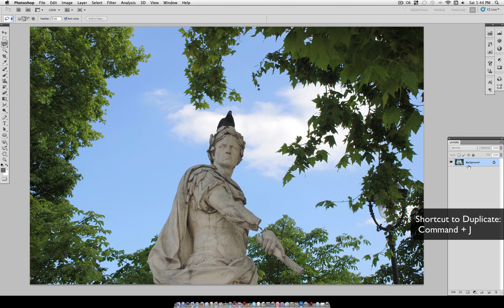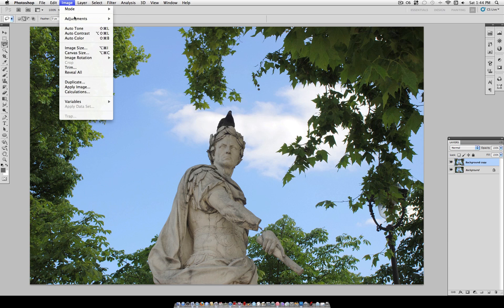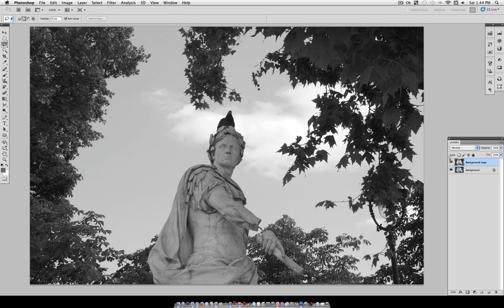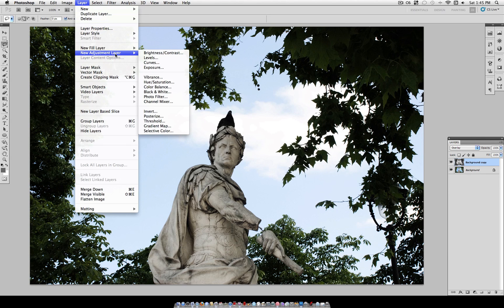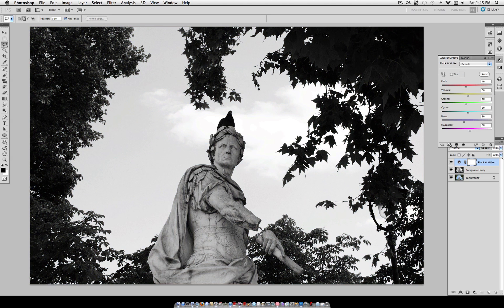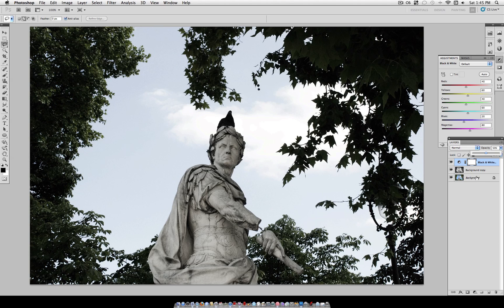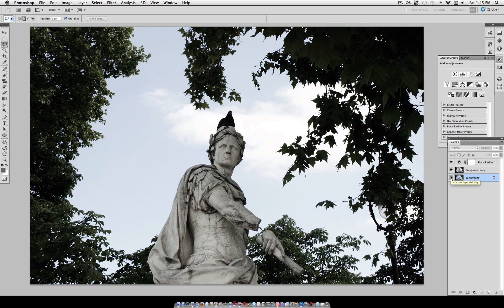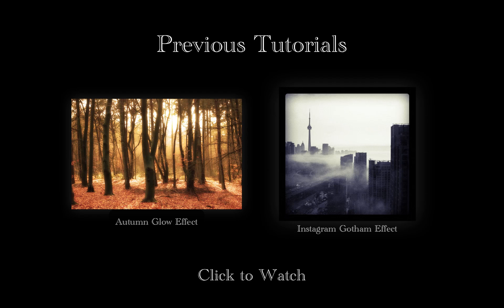Photoshop Tutorial: Simple Dramatic Desaturation Photo Effect